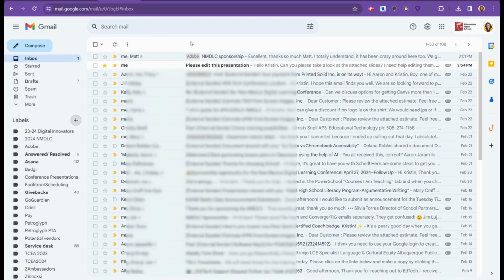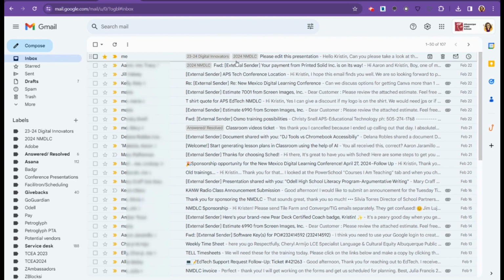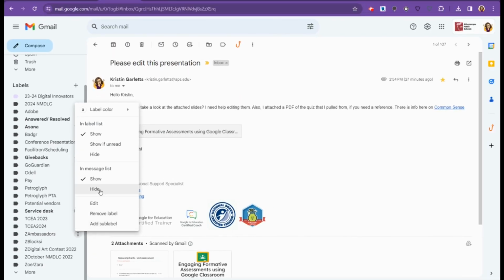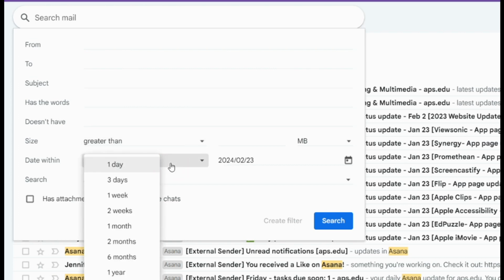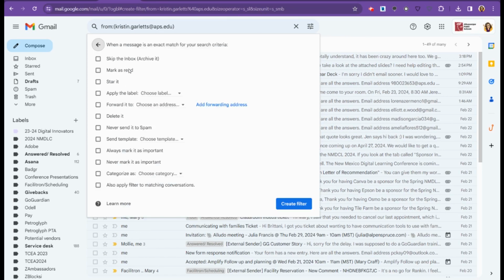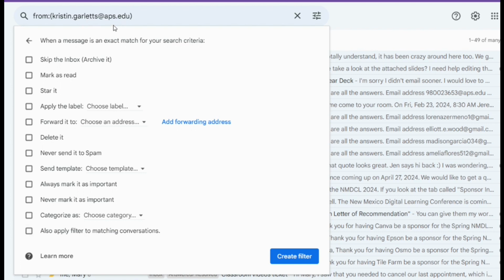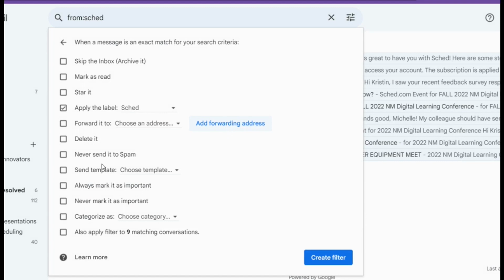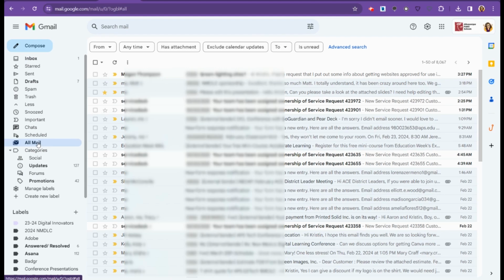Gmail - Module 4 - Label, Search, and Filter Gmail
Learn how to label emails, use the search feature, and create filters to clean up your inbox.

00:17 Create and apply labels
02:21 Search Gmail
03:32 Create Filter